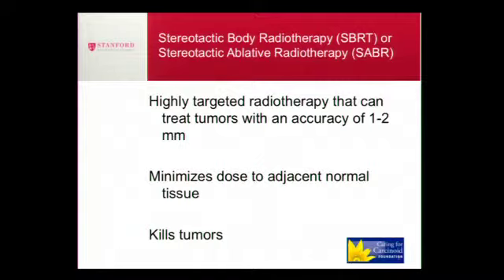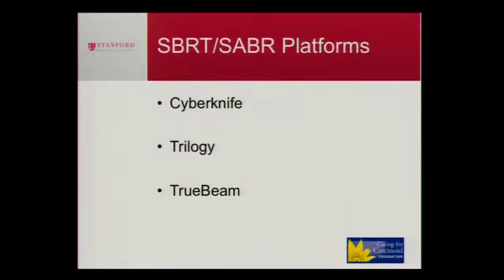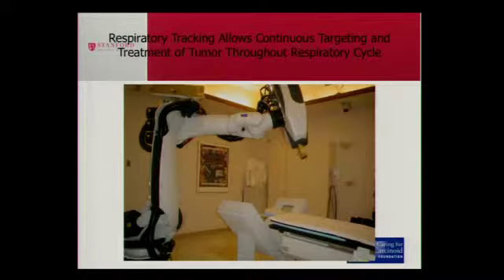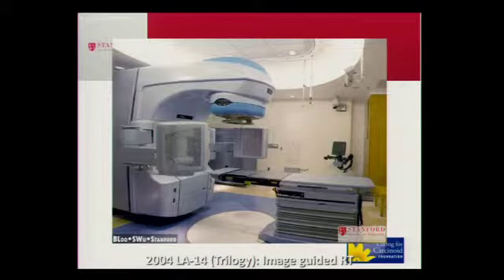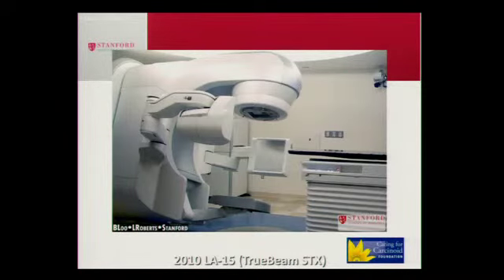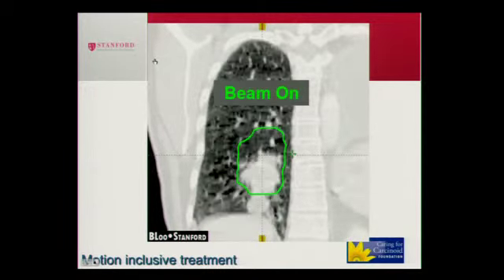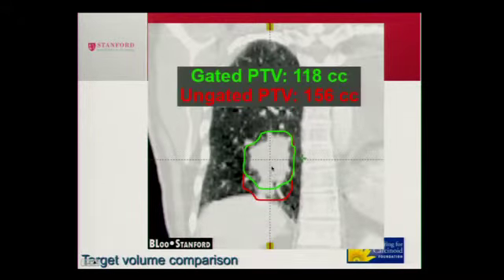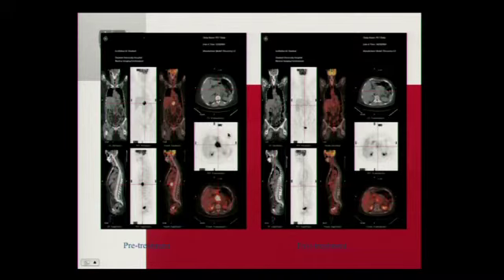The Many Faces of Radiation: SBRT or SABR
Panel: The Many Faces of Radiation: SBRT or SABR
Neuroendocrine Tumor Patient Education Conference

Speaker: Albert Koong, MD, PhD. Associate Professor, Radiation Oncology